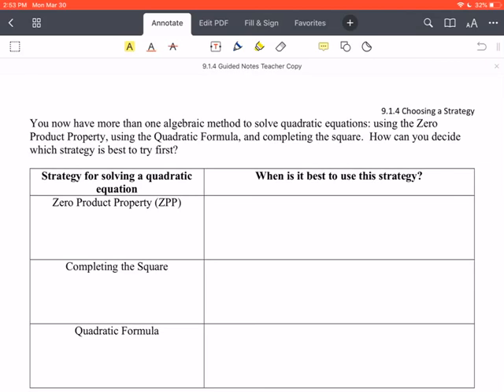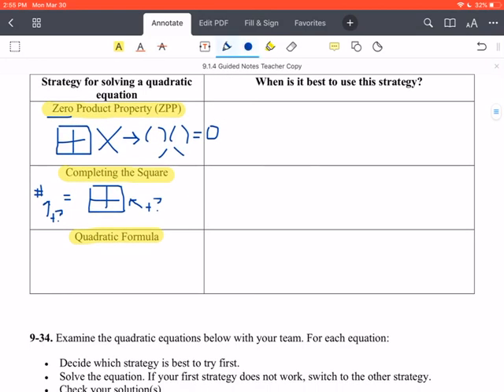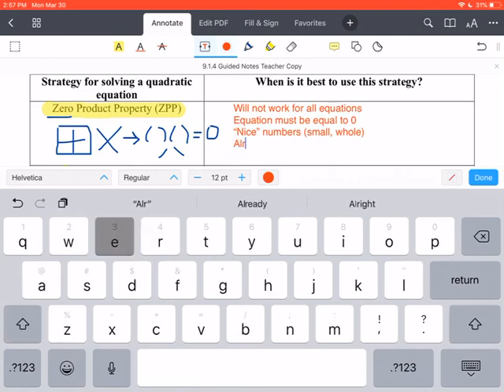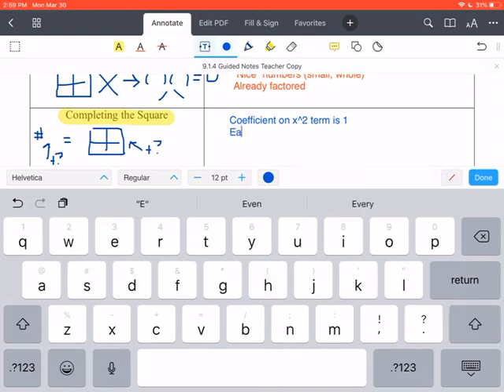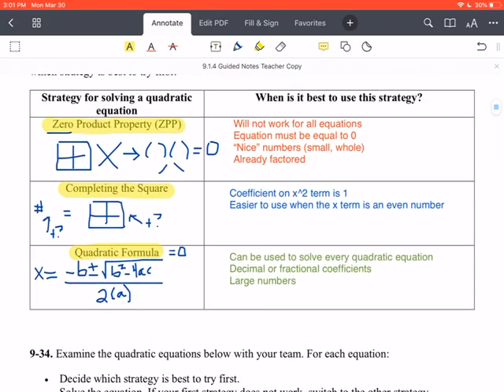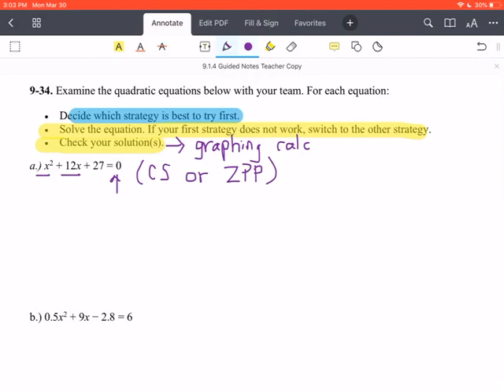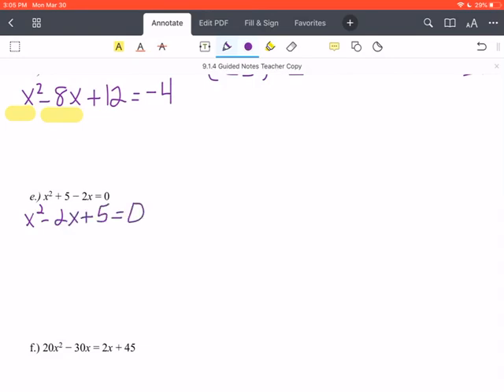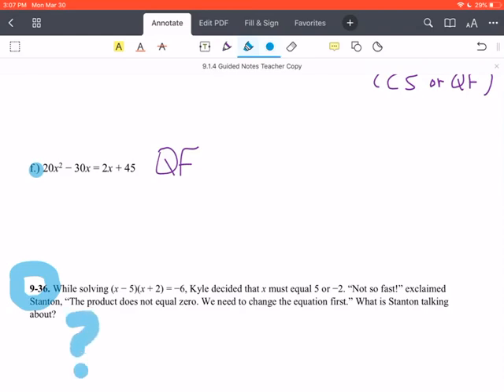9.1.4 Choosing a Strategy